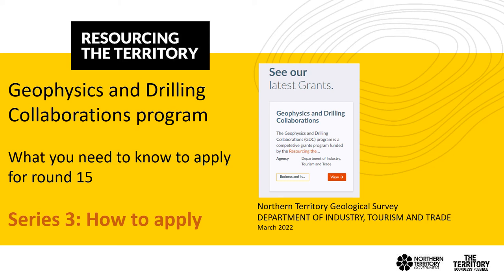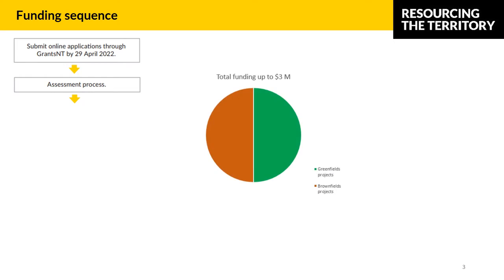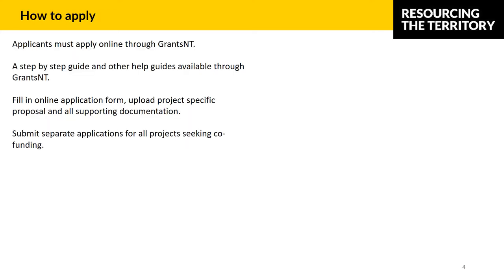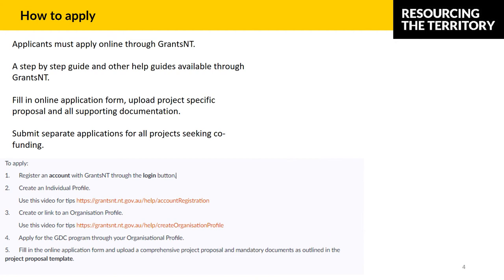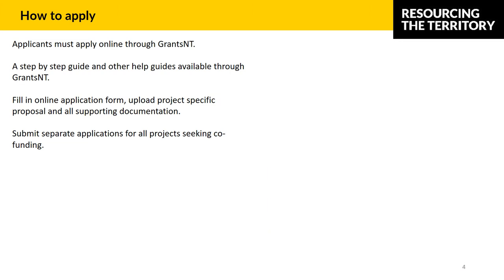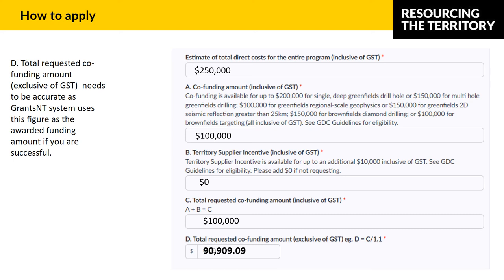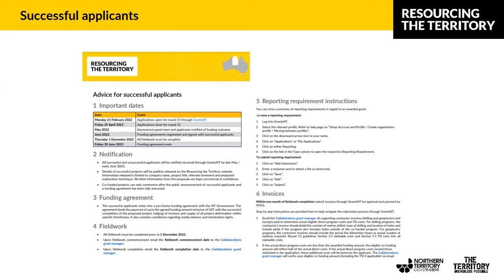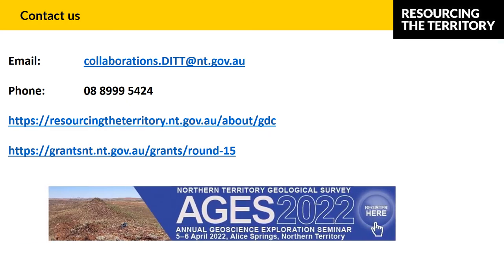Geophysics and Drilling Collaborations program - Series 3